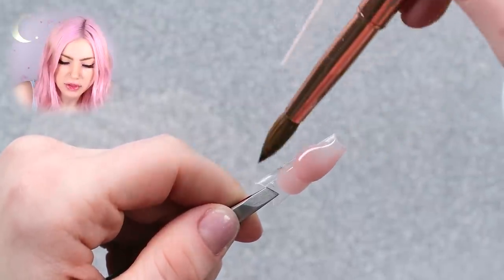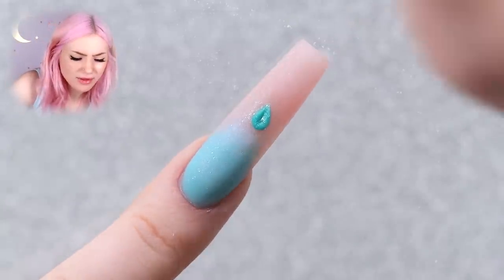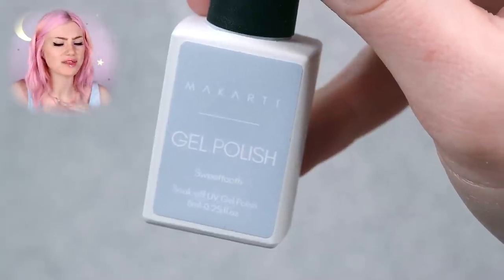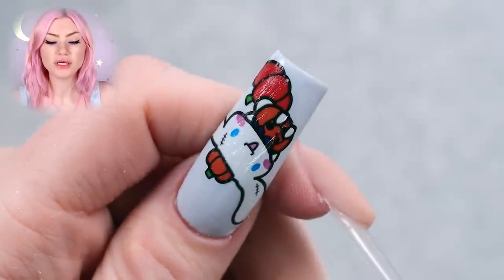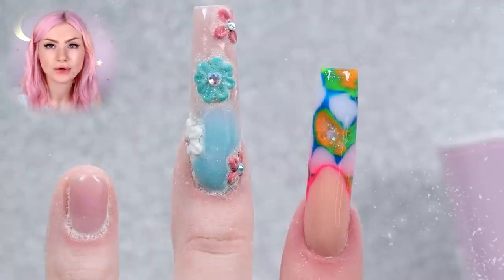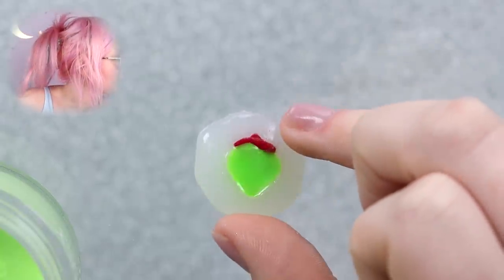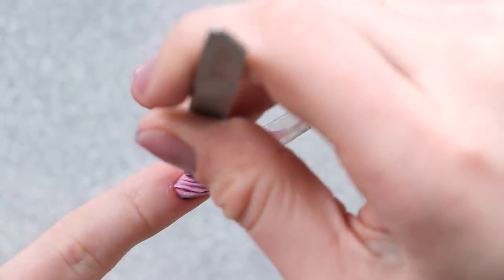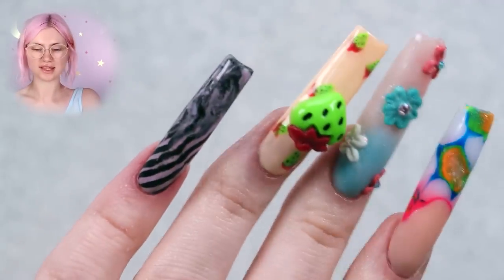Testing Tik Tok Nail Hacks (again)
Trying 5 more nail hacks and tips from tik tok! From putting on a set quicker or easier, easy nail art, and DIY charms!